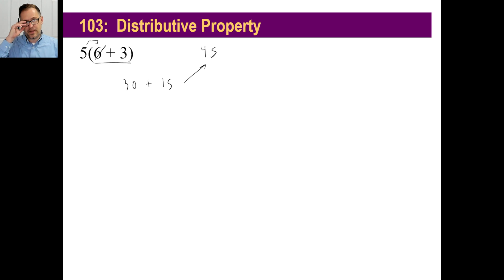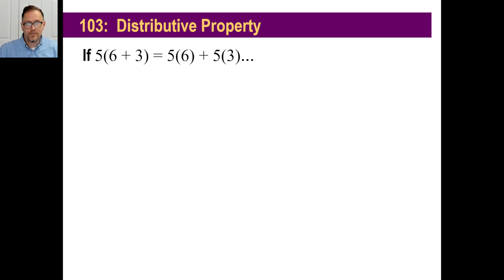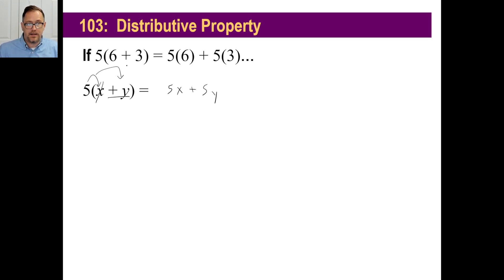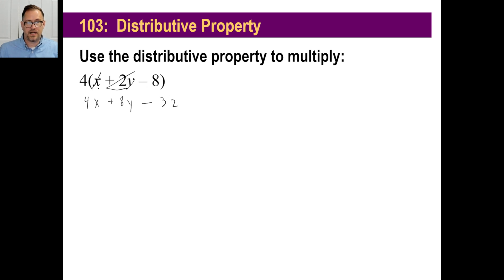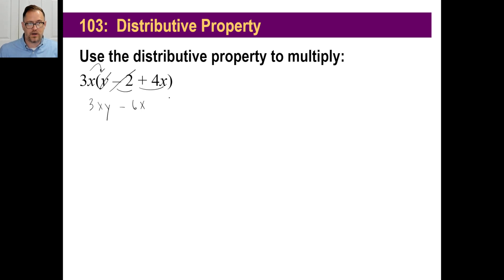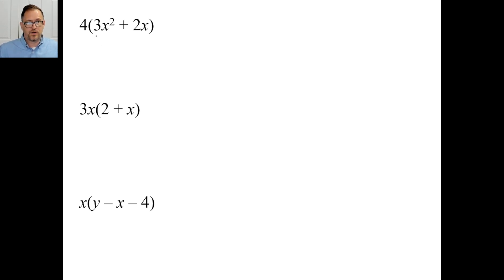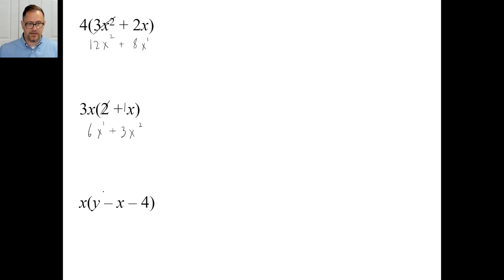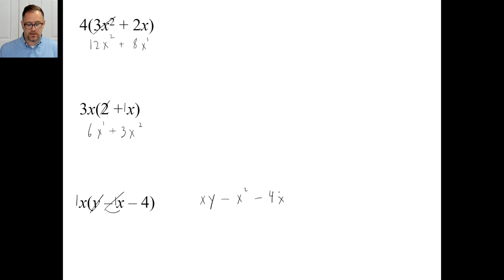Saxon Math - Pre-Algebra 1/2: 3rd Edition (Lesson 103) - Distributive Property